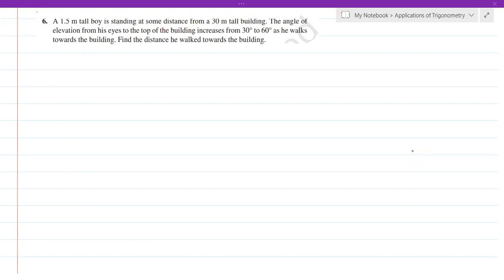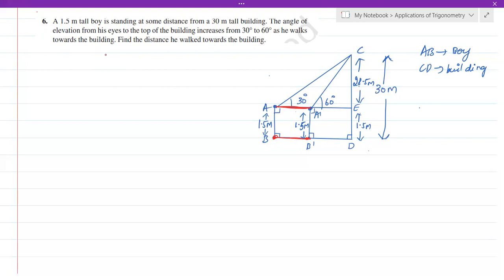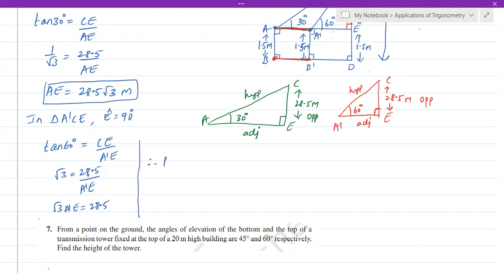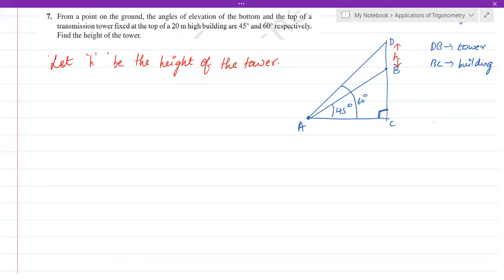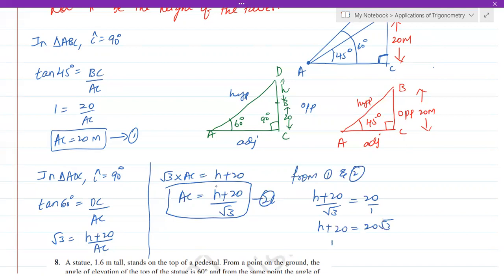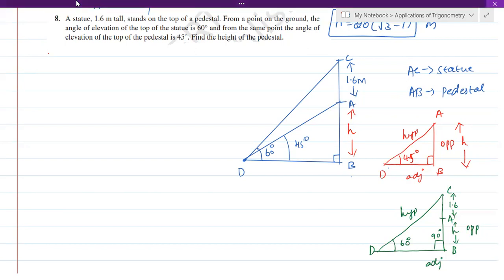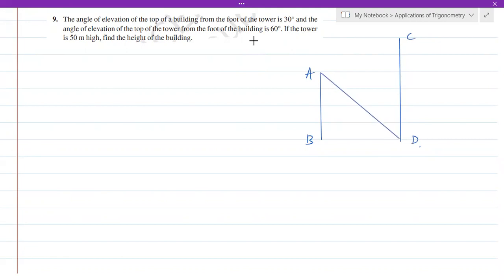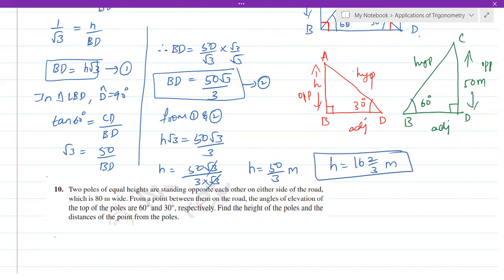Applications of Trigonometry part 03